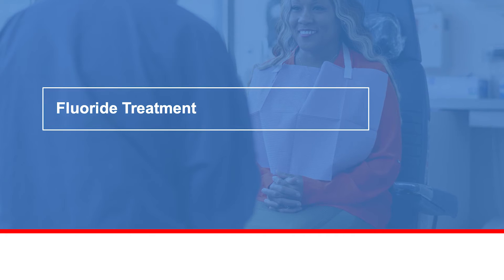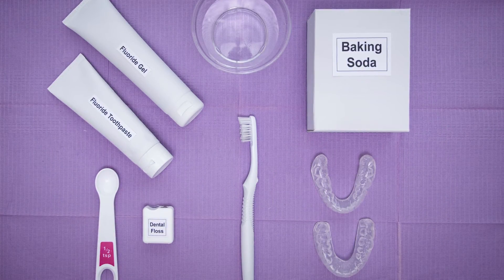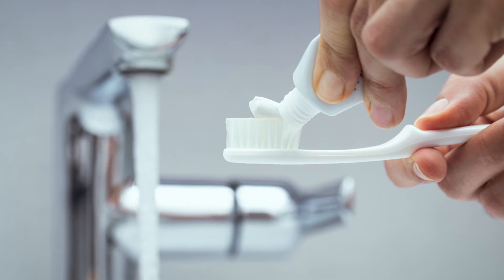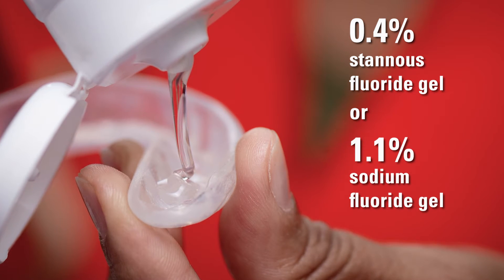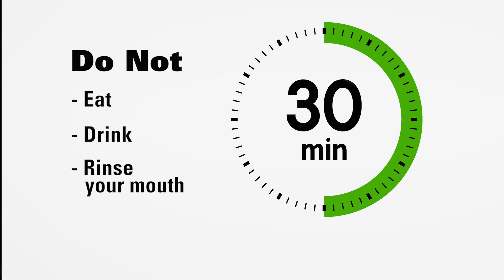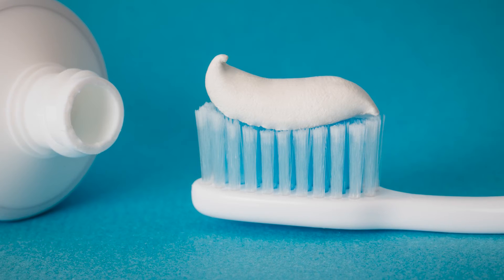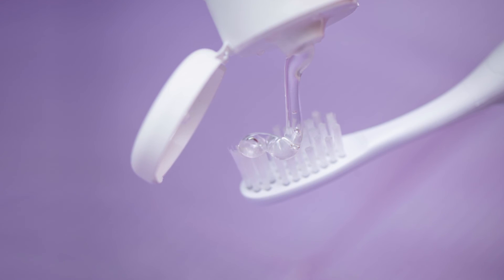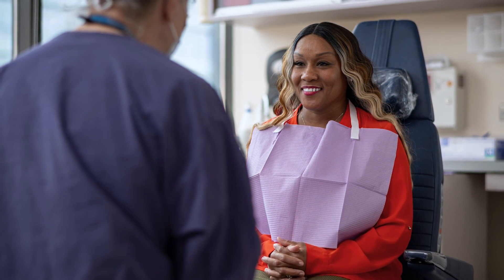Fluoride treatment after radiation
Fluoride treatment helps reduce dental cavities from developing. If you have had radiation to the head and neck, you need to do a fluoride treatment every day because you are at a very high risk of developing cavities.

This video will help you learn how to do your fluoride treatment using fluoride trays or the brush-on technique.

Request an appointment at MD Anderson by calling 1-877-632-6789